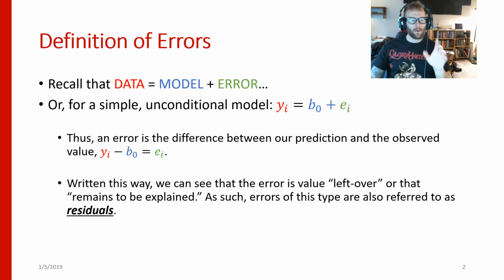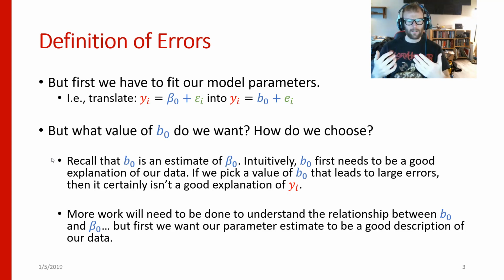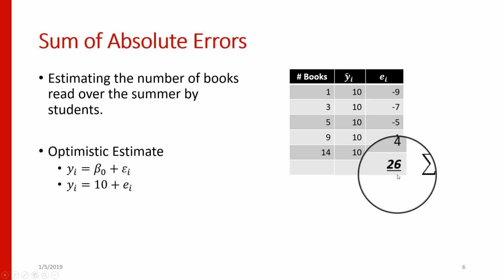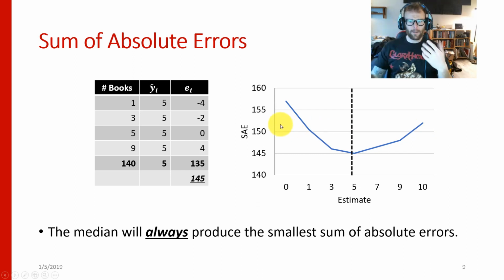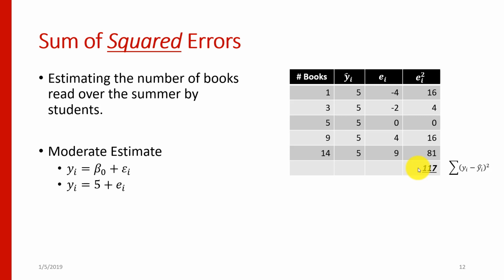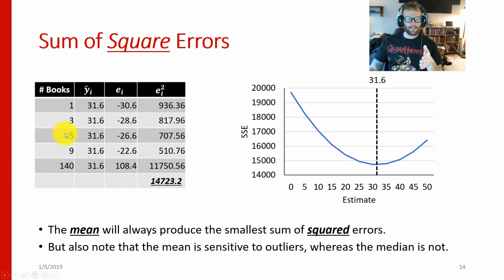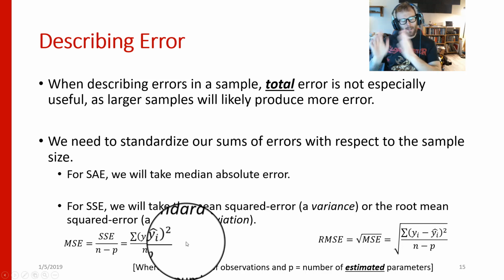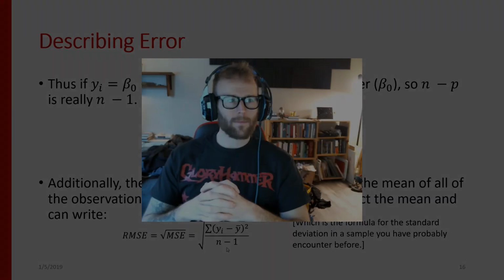Design and Analysis 1: Module 02a